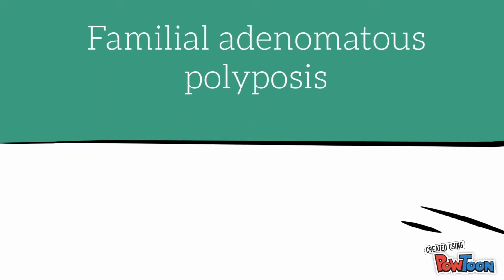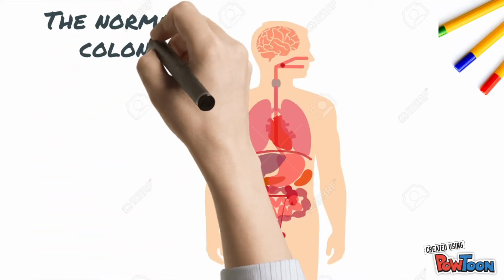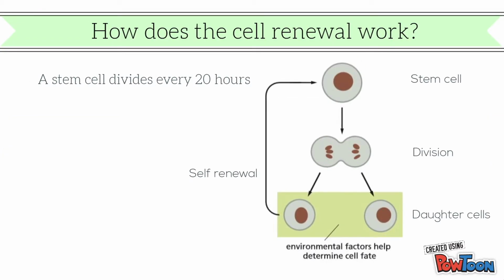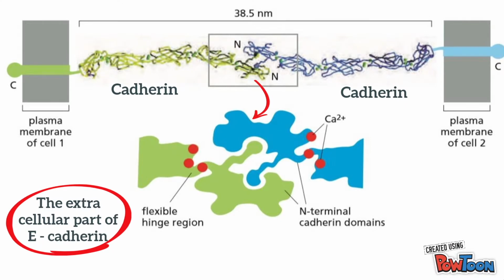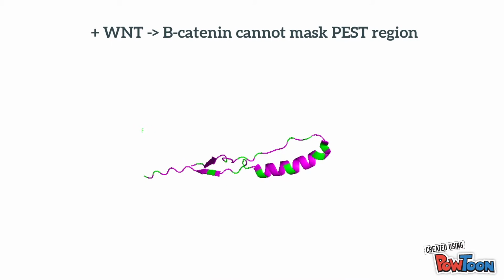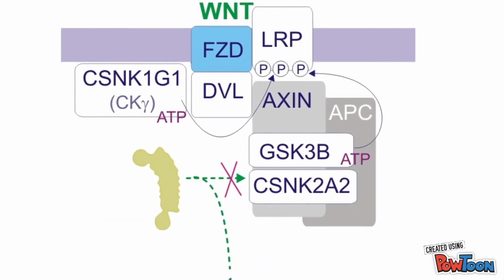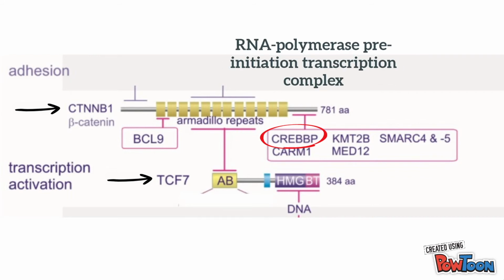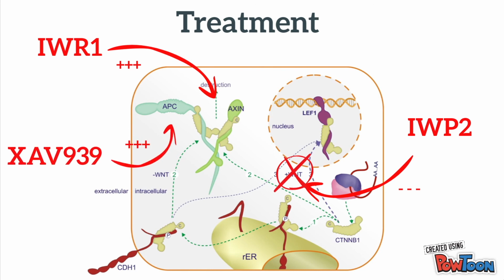Familial adenomatosis polyposis and Wnt-signalling